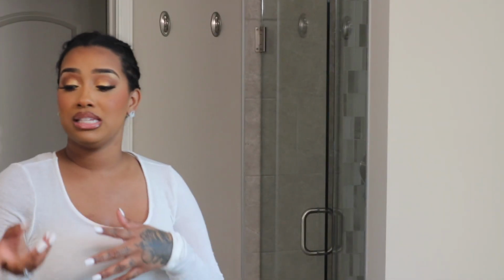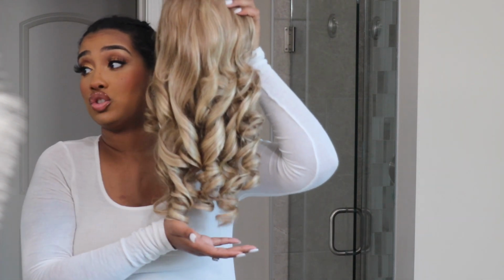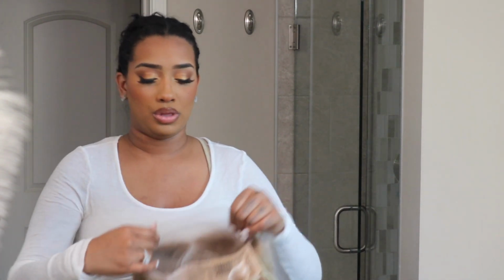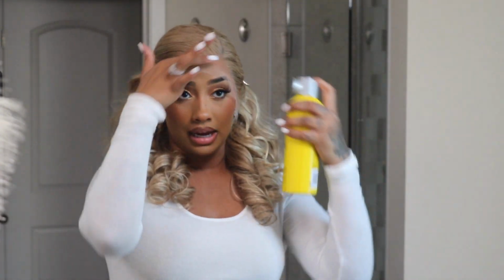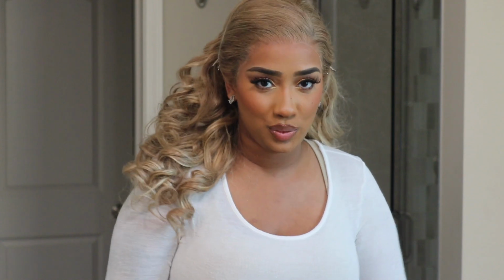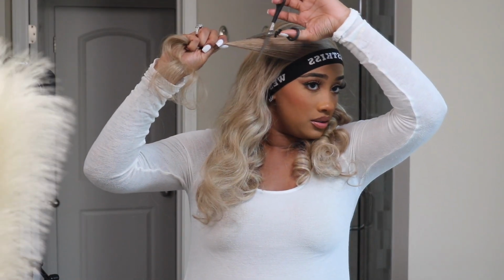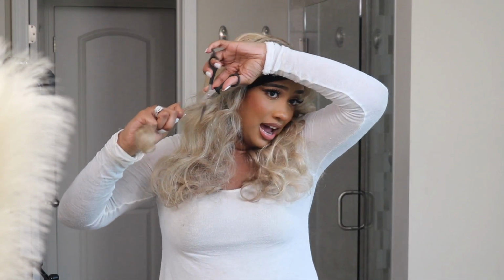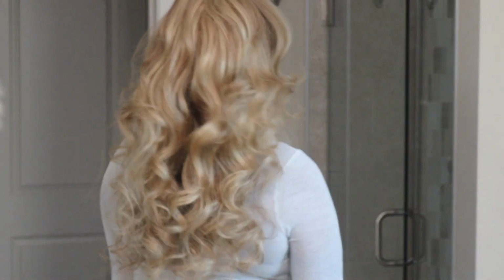THIS WAS THE EASIET INSTALL EVER !!! | *NEW* SANDY BLONDE WIG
Hair details: 180% density sandy blonde highlighted body wave 13*4 lace frontal wig 22 inches

Follow West Kiss hair on soc
ial media :

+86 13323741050